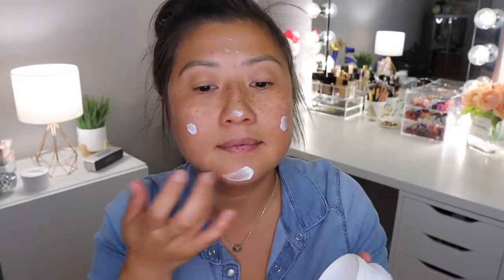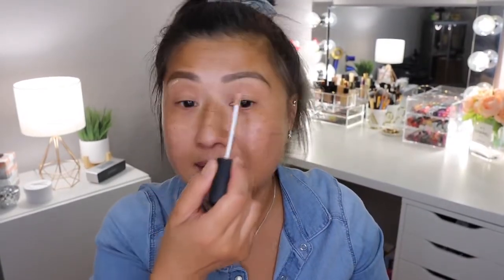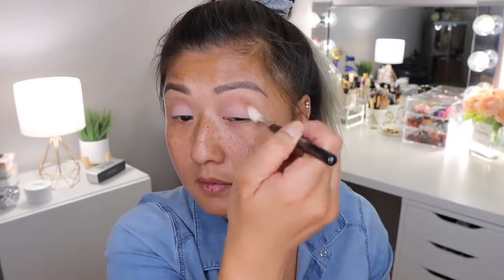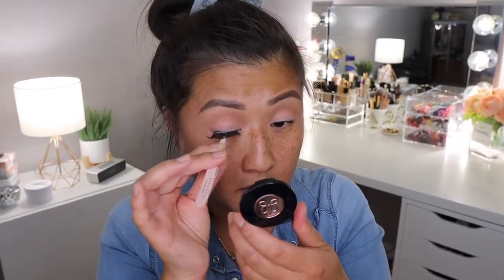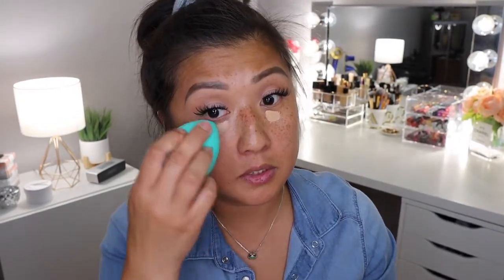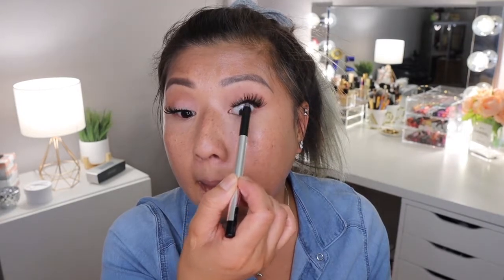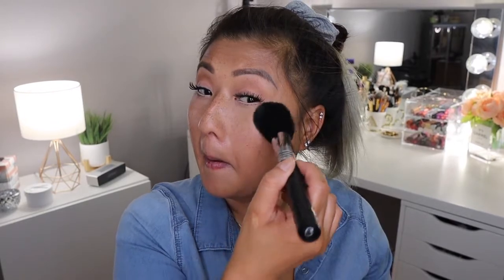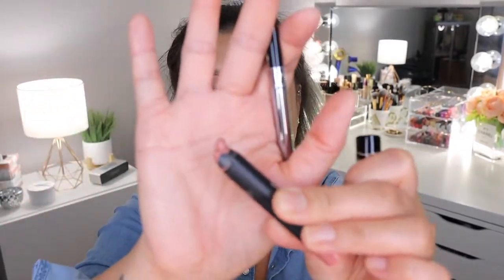Everyday Glowy & Fresh Makeup Tutorial | leecestylz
Hey guys! Hope all is well. Today I wanted to share an easy everyday makeup look that is glow and fresh. Don't forget the giveaway that is going to end on August 22, 2020. Good luck everyone and please stay safe!

PRODUCTS MENTIONED IN THIS VIDEO:
**Suggested or Optional Products

Ren Skincare Glow Tonic $38

Supergoop Every Single Day Moisturizer SPF 40 $38

**Sephora Collection Hydrate & Glow Moisturizer
**Murad City Skin Sunscreen $68
**Caudalie Grape Water Spray $18

Maybelline Brown Pencil $5.99

Nars Creamy Concealer Ginger $30

ABH Brow Powder $23

Givenchy Ombre Couture Cream Shadow (DISCONTINUED)
**Marc Jacob Omega Gel Shadow

Wet n' Wild MegaGlo $3.99

Givenchy Distrubia Mascara $27

Marc Jacobs Gel Liner Black $26

Sephora Collection Gel Pencil Nude ON SALE $10

**Milk Lip + CheekCream Stick

Hourglass Ambient Light Trio Palette $64

NudeStix Tay Tay $26

CAMERA GEAR:
MAIN CAMERAS - Canon 70D & Canon M50
LENS: SIGMA 16MM | CANON 10-18MM | SIGMA 17-50MM
VLOG CAMERA - Canon G7X
MIC: Rode VideoMicro & VideoMic Go
EDITING PROGRAM - iMovie
LIGHTS: RINGLIGHT - MOUNTDOG
24 x 24 - SOFT BOX LIGHTS
MIRROR - Simple Human Light Mirror

🎵 Track Info:
Title: Coffee by LiQWYD

🎵 Track Info:
Title: Feel Better by Roa Music

🎵 Track Info:
Title: Soulmates (Instrumental) by DayFox & BraveLion